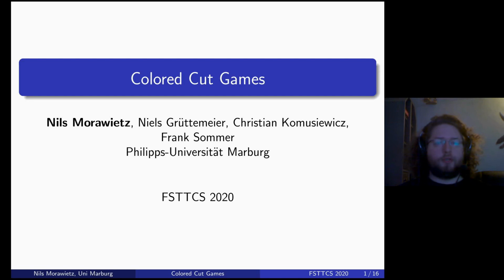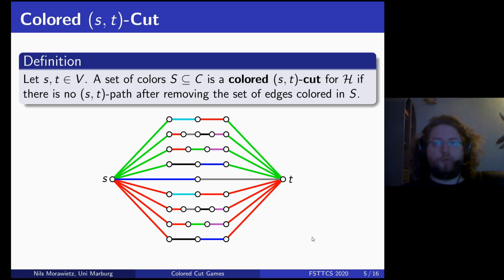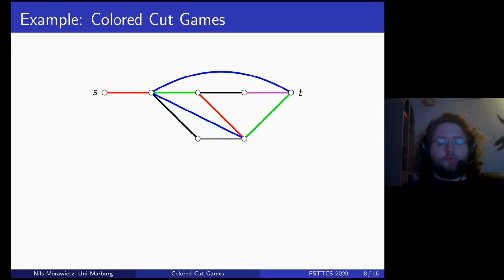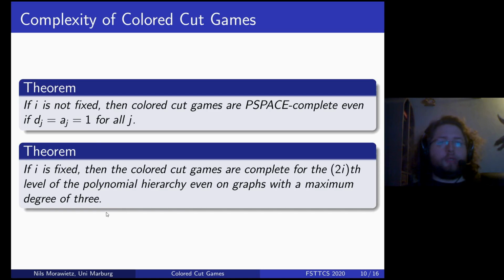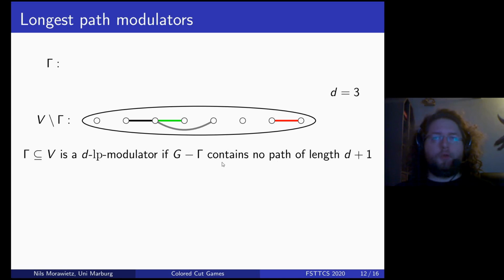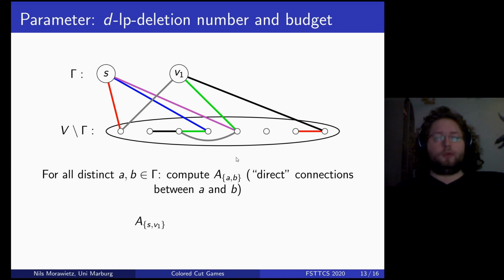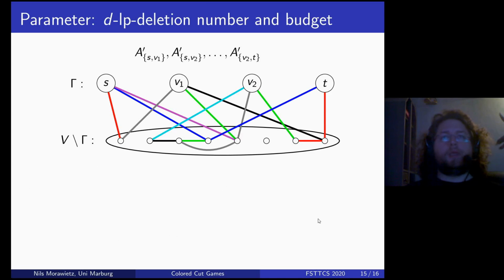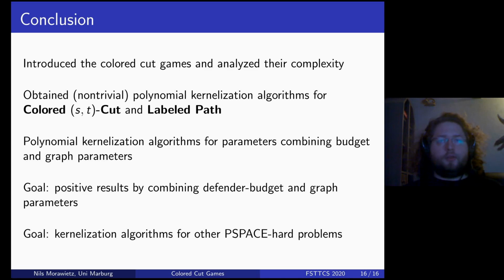Colored Cut Games